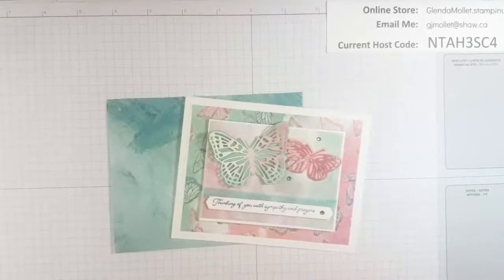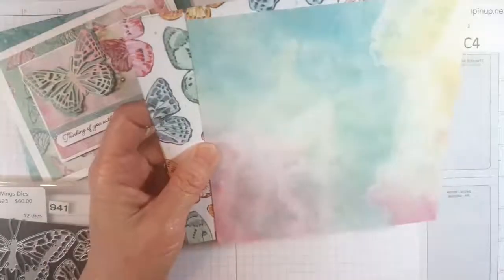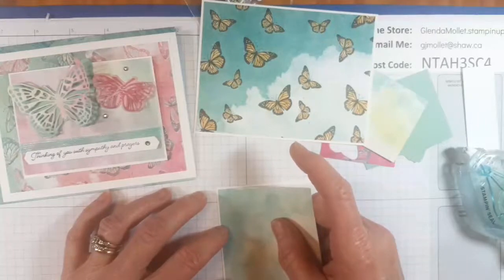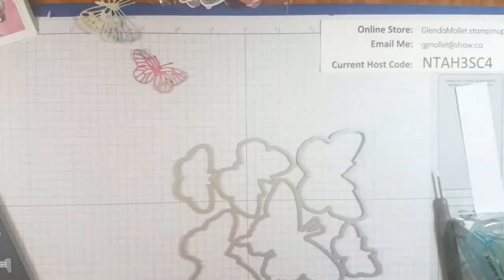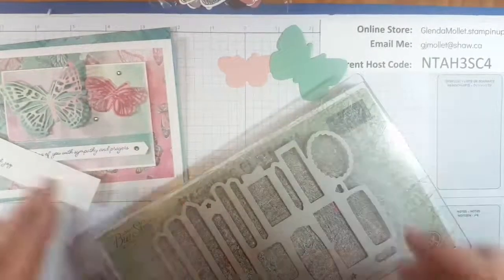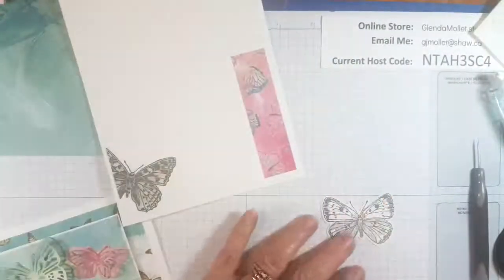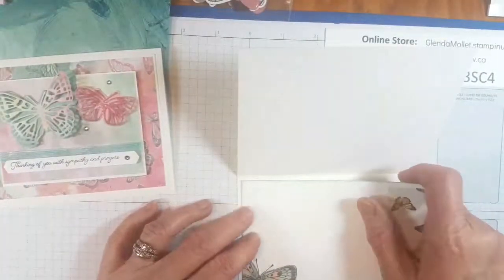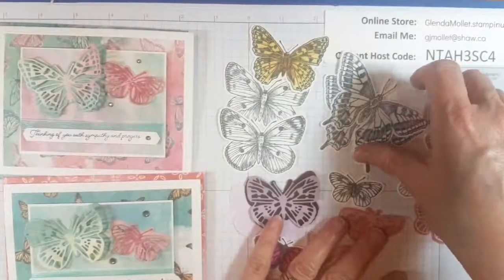Butterfly Brilliance Card Video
A card inspired by Stesha Bloodheart
Beautiful layers of Butterfly Bijou designer paper and delicate die cuts make this card stand out in its beauty.